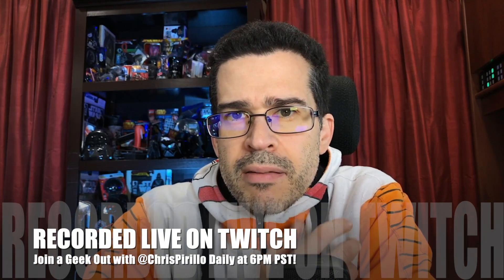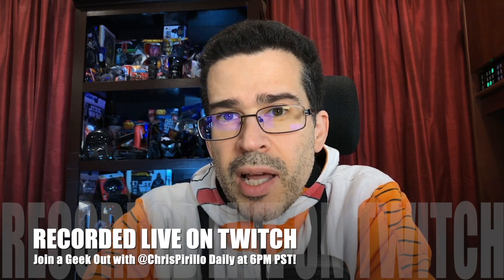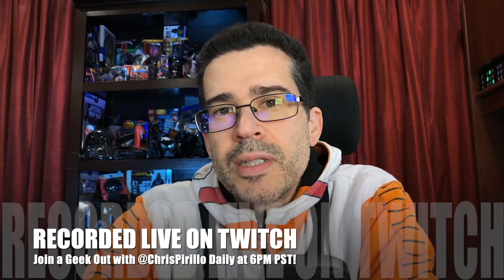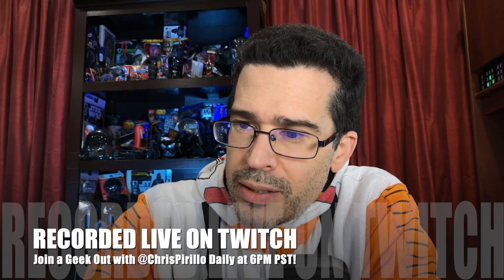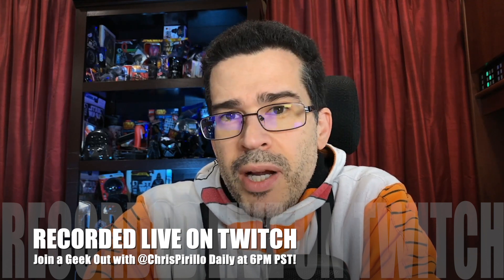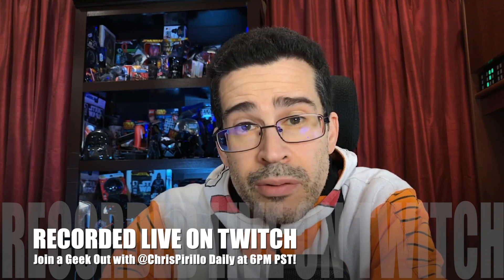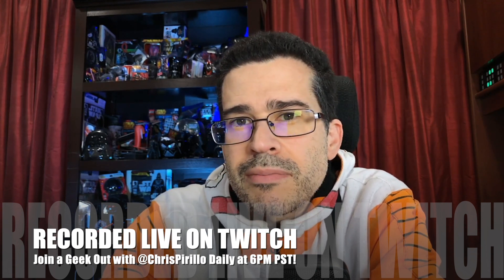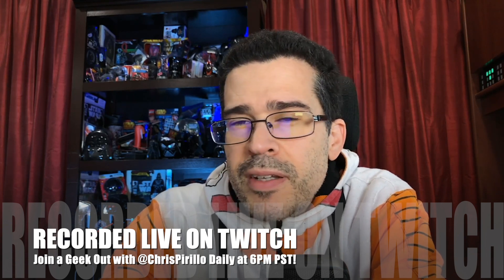How to Use Your iPhone or iPad as a Webcam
Your webcam probably sucks. All webcams pretty much suck. But your iPhone or iPad cameras are not as sucky. Turn 'em into webcams with Reincubate Camo. It's currently powering my / streams every night.

WISH LIST

Chris Pirillo
1420 NW Gilman Blvd 2543

My opinions are 100% my own and do not necessarily reflect the views of Intel or Intel Graphics.